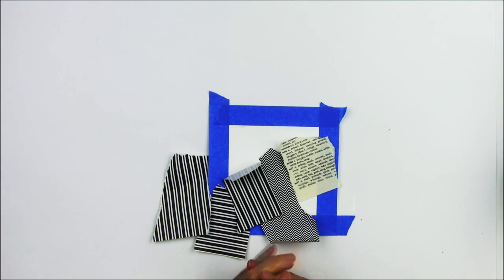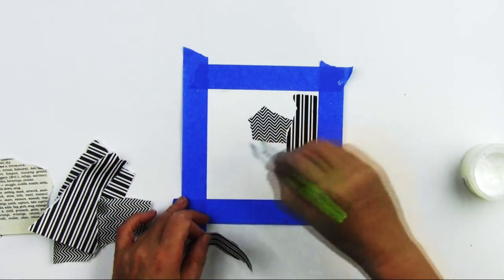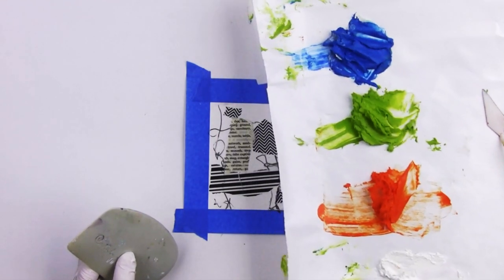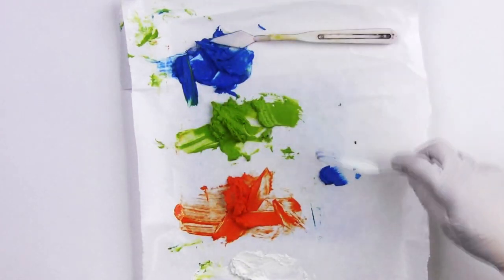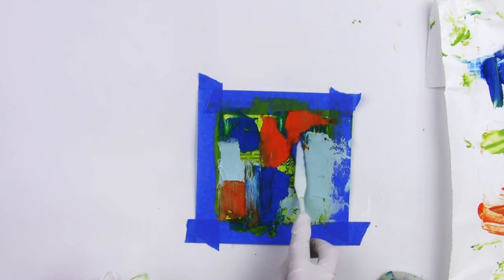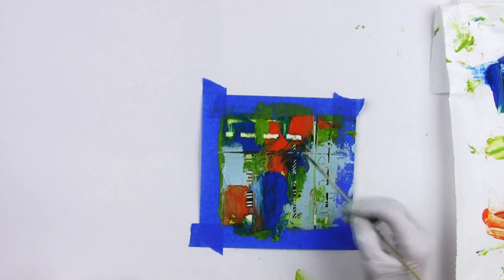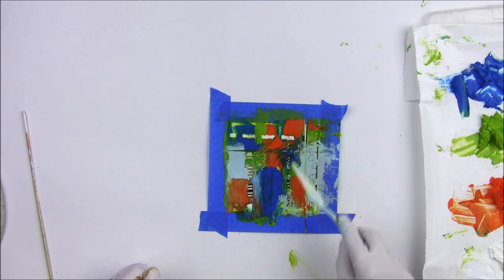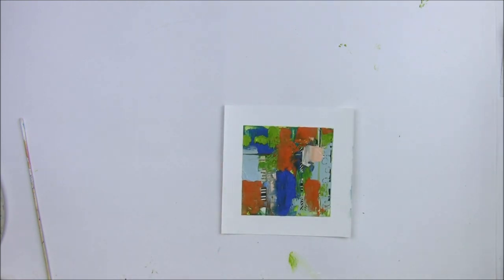100 Abstract Art: Start with Collage then Paint with Oil and Cold Wax Medium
Are you curious about using collage with cold wax and oil paint? In this video I share one way to use collage with cold wax and oil medium by starting with it in the background.